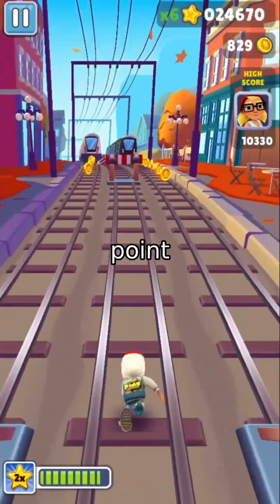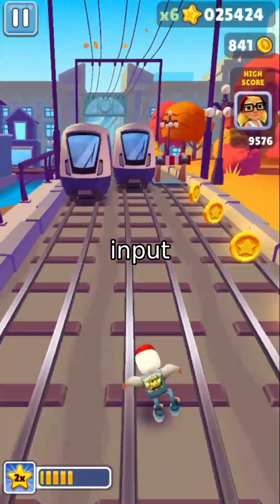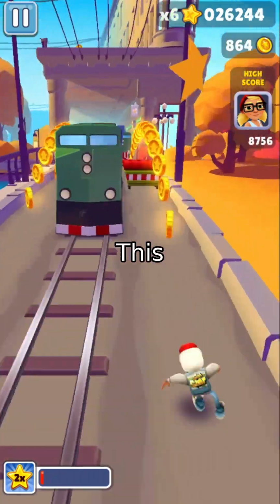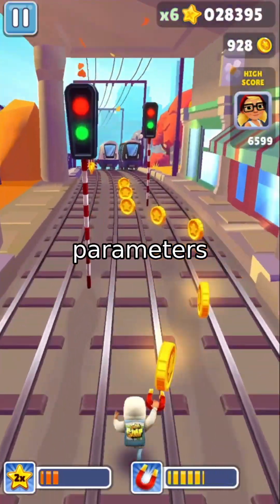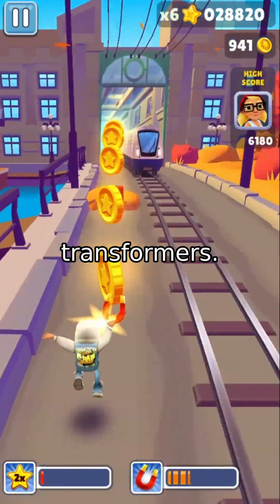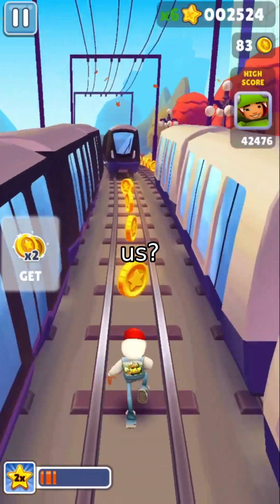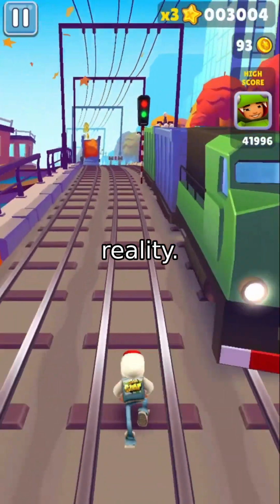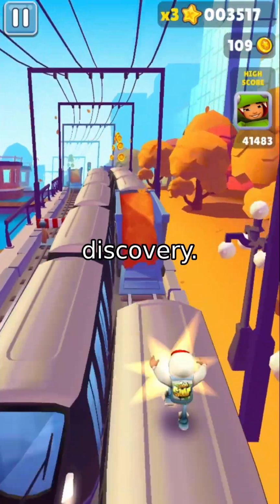This AI Revolution Changes Everything (Neural Operators Explained)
🚀 **The Future of AI Isn’t Bigger Models—It’s Smarter Learning.** In this eye-opening deep dive, you’ll discover **neural operator learning**—a quiet revolution transforming scientific computing, physics simulation, and AI-driven discovery. Forget just predicting data points: neural operators learn *entire functions*, modeling the full behavior of complex systems like fluid dynamics, heat transfer, and structural mechanics—**in milliseconds, not hours**.

🔥 What You’ll Learn:
- Why **gradient-based AI** is hitting a wall—and what’s replacing it
- How **neural operators** learn mappings between *function spaces*, not just data
- The game-changing **Fourier Neural Operator (FNO)** and why it outperforms CNNs & Transformers
- Why **DeepONet & Graph Neural Operators (GNO)** handle shocks, discontinuities, and real-world complexity
- How **physics-informed neural operators** embed conservation laws (mass, energy, momentum) into AI
- Real-world impact: NVIDIA Modulus, climate modeling, aerospace, drug discovery & more
- The power of **active learning** to slash data needs and accelerate discovery

🧠 Perfect for **intermediate to advanced AI/ML practitioners** (Python, TensorFlow/PyTorch knowledge helpful), this is your guide to the next frontier of **AI for science and engineering**—where models don’t just predict, they *understand* the laws of nature.

👉 **LIKE** if you're excited about AI that learns principles, not just patterns.
💬 **COMMENT** below: What physical system should we simulate next with neural operators?